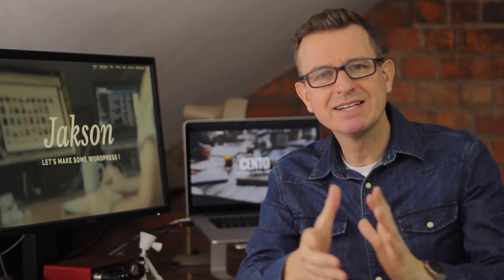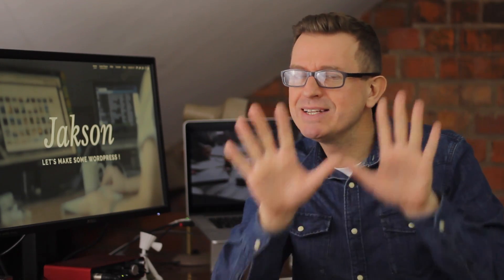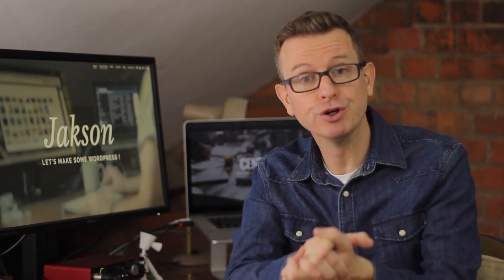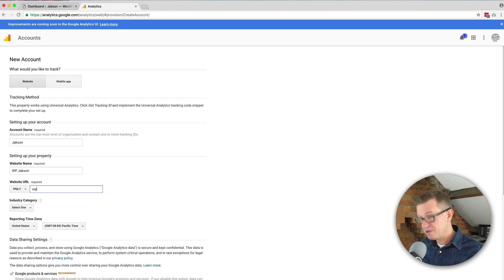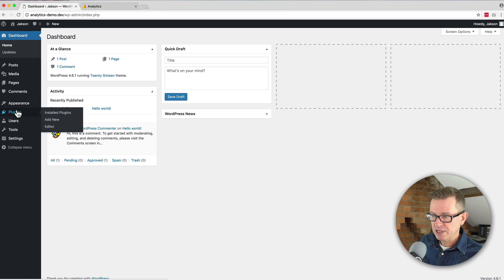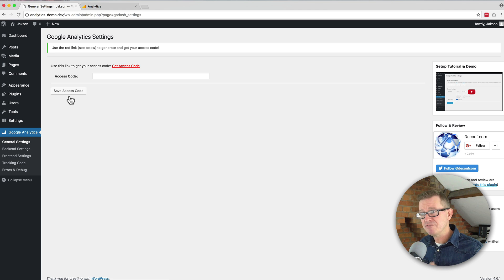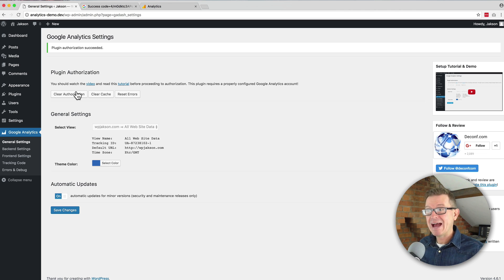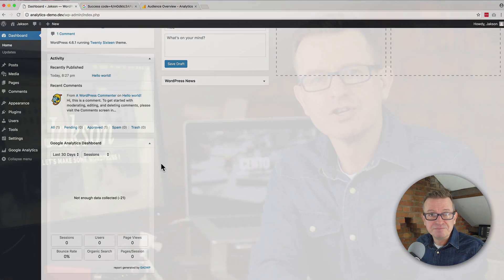How to Add Google Analytics to WordPress - Tutorial 2017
Getting Google Analytics on your WordPress website couldn’t be easier.       - a WordPress Starter Theme for Elementor ☆☆ ☆

Download the EBook Guide to my Top 10 Plugins of All Time

There’s a ton of free plugin in the WordPress Repository to choose from and one of my favourites is “Google Analytics Dashboard for WP”.

It’s incredibly easy to install and displays a brilliant mini analytics dashboard on the WordPress Admin dashboard- amazing!

In this tutorial I’ll show you how to set up a Google analytics account, install the plugin and connect it to google - and it only takes 3 minutes !

Jakson